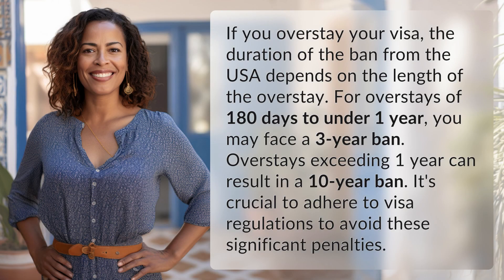How many years are you banned from USA if you overstay your visa?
Visa Overstay Consequences: How Long Are You Banned from USA? 👉 USA Visa Overstay: Ban Duration 👉 Find out the duration of the ban from the USA if you overstay your visa. Discover the penalties for overstays ranging from 180 days to over 1 year and learn why it's crucial to adhere to visa regulations to avoid these significant consequences.

Laura S. Harris (2024, February 1.) How many years are you banned from USA if you overstay your visa?
    🌐 AskAbout.video